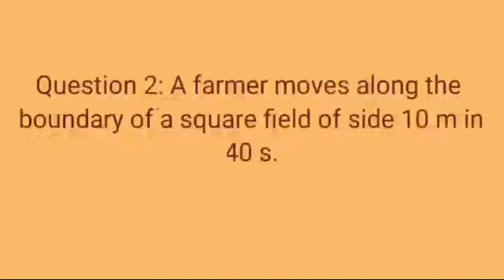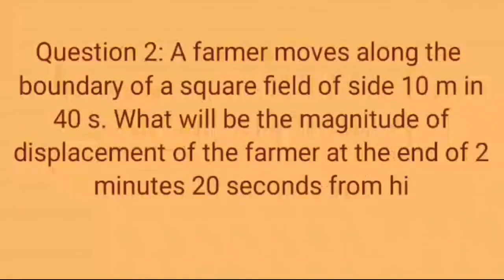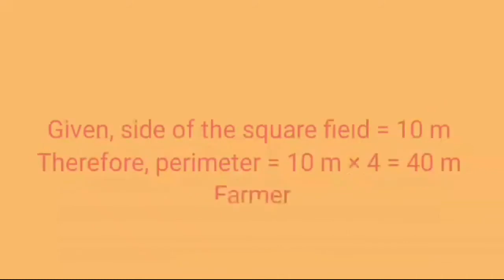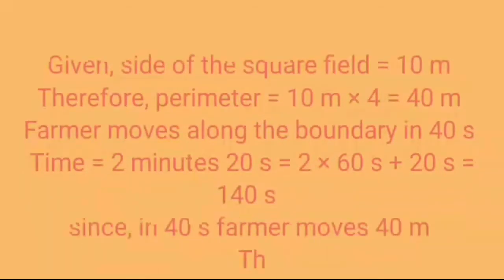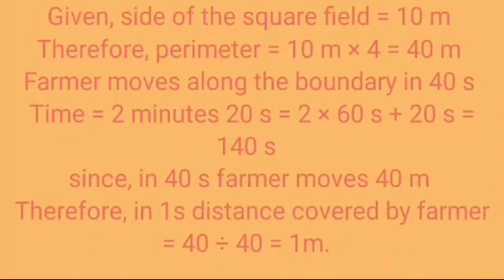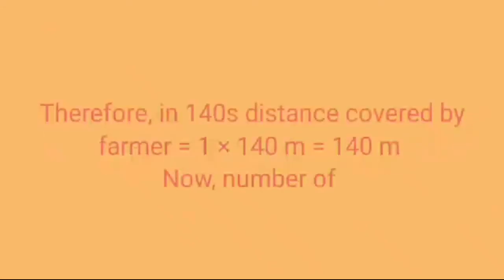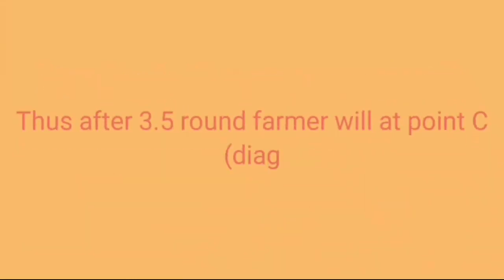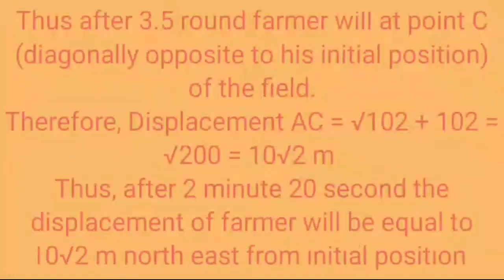A farmer moves along the boundary of a square field.What will be the magnitude of displacement.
this video is made to understand Q2 and do it.

CLASS 9 I PHYSICS I CHAPTER - 1 I MOTION I EXERCISE QUESTION 2

A farmer moves along the boundary of a square field of side 10 m in 40 s. What
will be the magnitude of displacement of the farmer at the end of 2 minutes 20
seconds from his initial position?

Class 9 l physics l ncert solutions l physics solutions l numerical problems l science solutions l science expert l exam idea l exam helper l study helper l solution solver l knowledge gainer l goal achiever l questions solutions l stalin malhotra solution l physics foundation l book worm l study worm l numericals solver l physics expert l physics doubt l study doubt l exam doubt l nptebook completer l best tutor at home.

A bus decreases its speed from 80 km/h to 60 km/h in 5 s. Find the acceleration
of the bus.

LEARN AND GROW YOU KNOWLEDGE WITH STUDY STUDIO BE HARD WORKING AND HONEST IN STUDIES

STUDY STUDIO

STUDY STUDIO BY AK. GUPTA

class 9
motion
byju's
brainly
vedantu
edurise
Mediterranean
wifi study
pythagoras theorem
physics fortnite
motion class 9
class 9 physics chapter 1 motion
motion class 9 ncert
Class 9 physics chapter 1
motion class 9 full chapter
motion class 9 in hindi